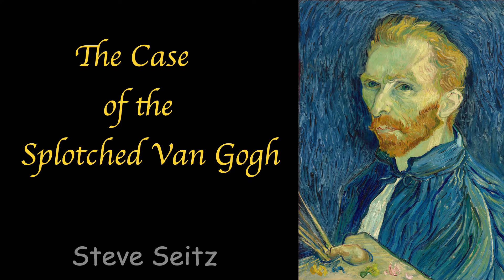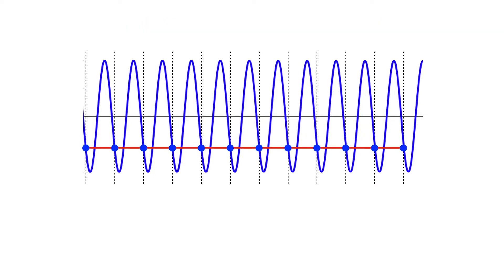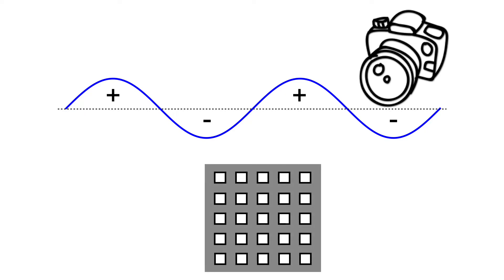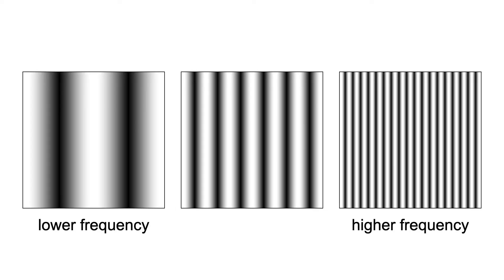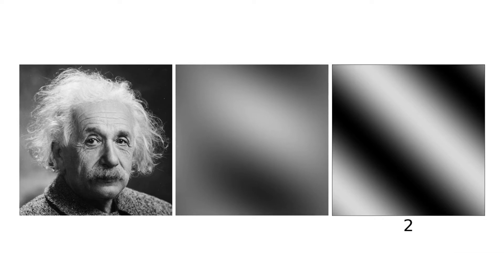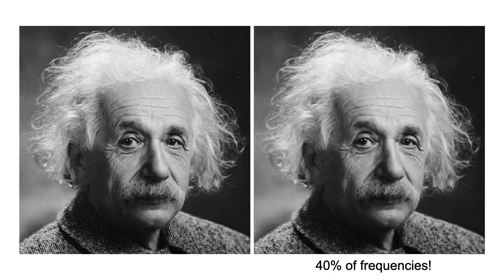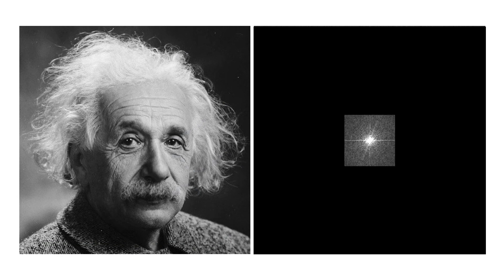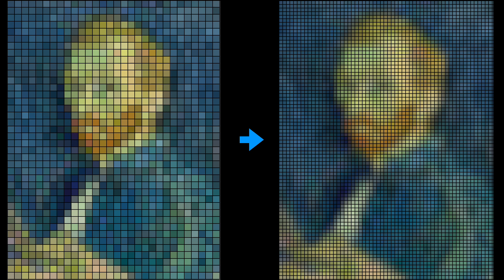Fourier Transform in 5 minutes: The Case of the Splotched Van Gogh, Part 3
Equivalent to a 50 minute university lecture on Fourier Transforms.  Part 3 of 3.

0:00 - intro
0:20 - sampling a sinusoid
0:37 - aliases and frequencies
1:30 - avoiding aliasing and the Nyquist rate
3:05 - 2D image frequencies
3:32 - 2D image Fourier Transform
5:56 - low-pass filtering and anti-aliasing
6:37 - sinc filter
6:40 - resizing with a low-pass filter